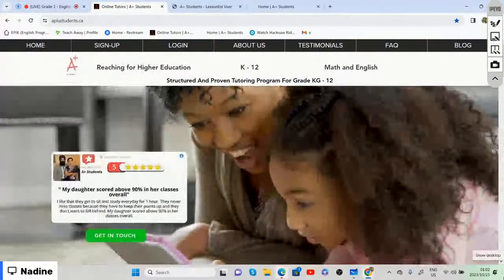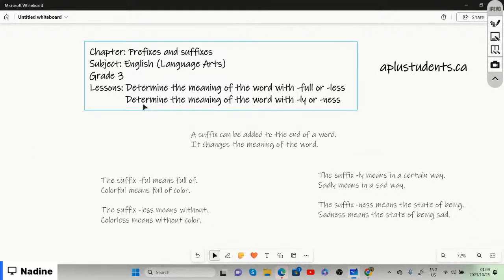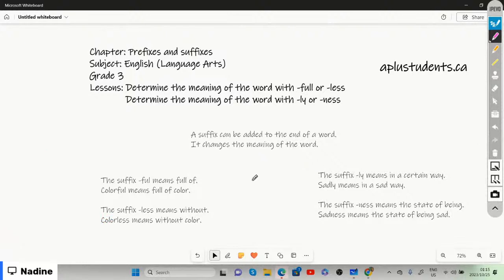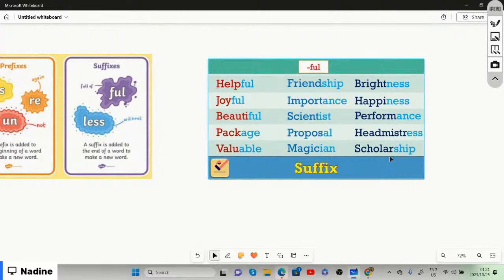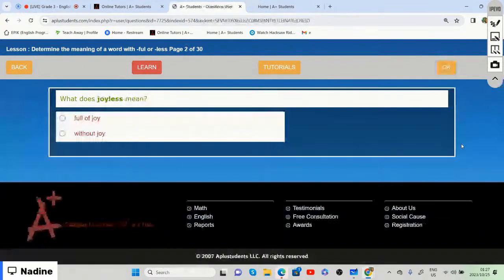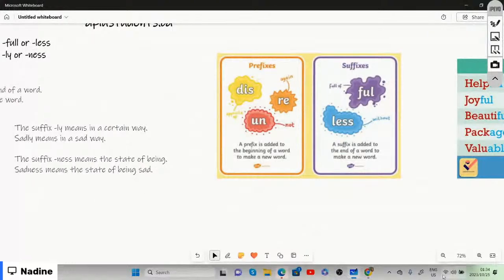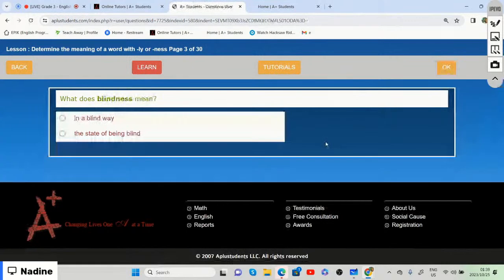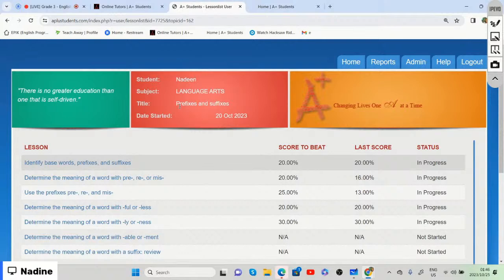Grade 3 - English: Prefixes and suffixes